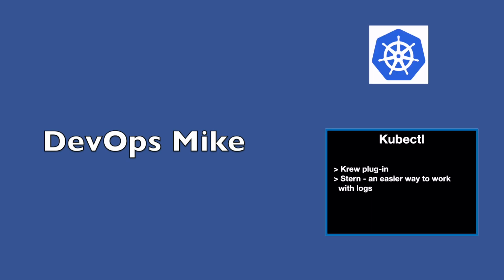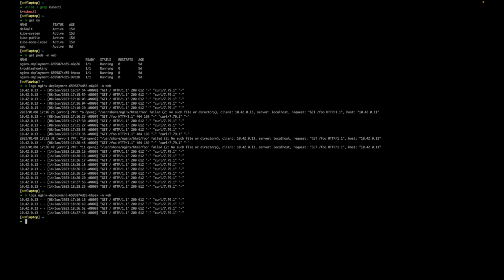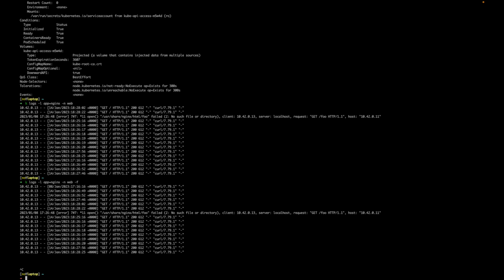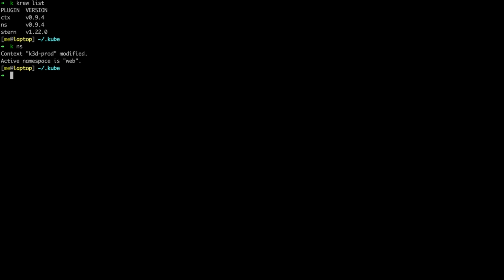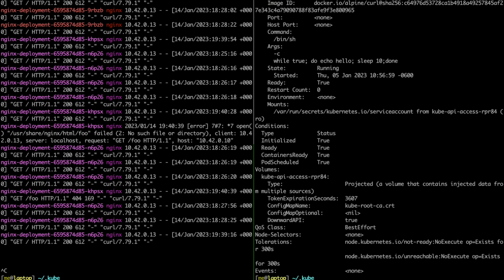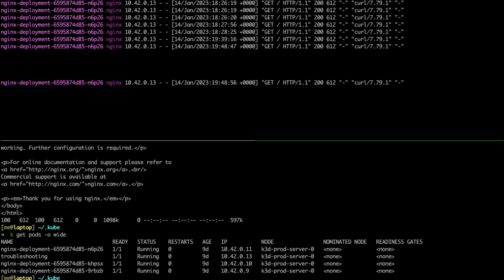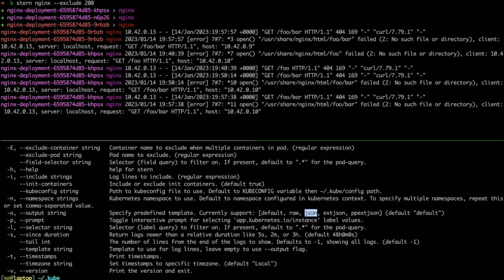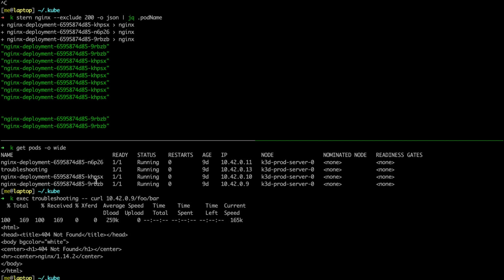Kubernetes Logs - Stern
Using the Krew plug-in Stern to look at Kubernetes logs